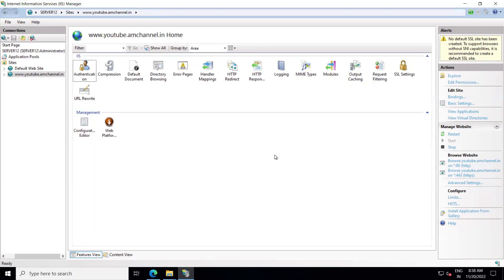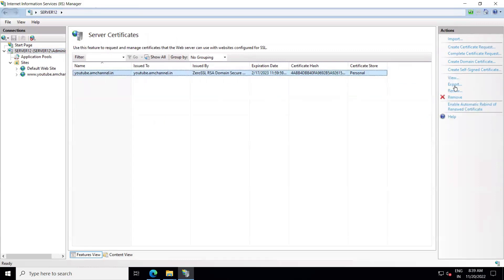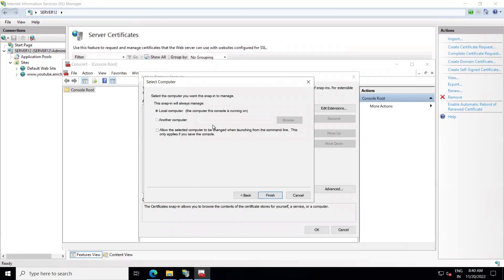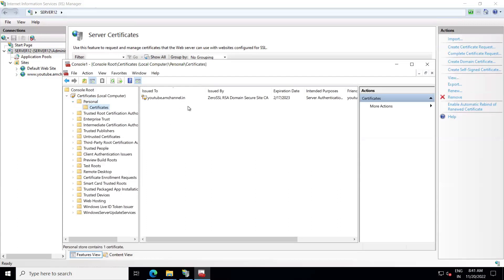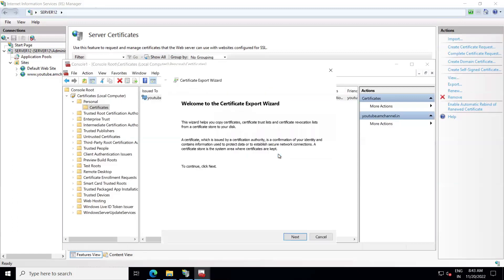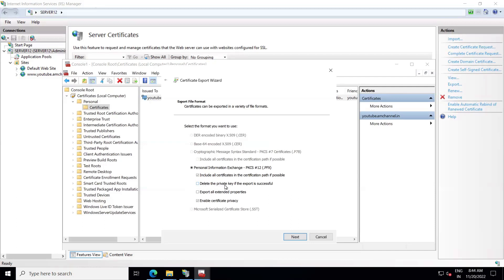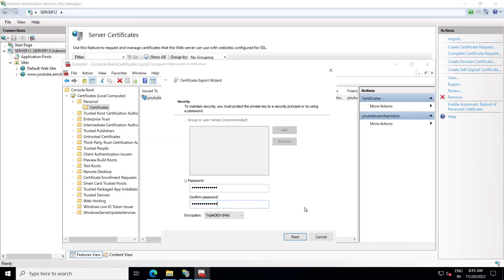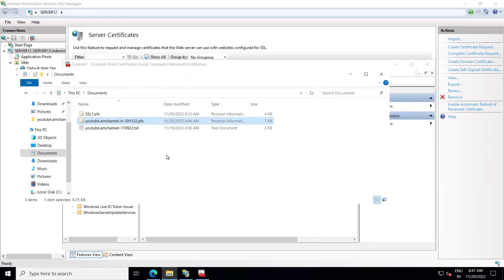How to export SSL with Private Key from Windows IIS Server | AMchannel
In this video, I will show How to export SSL with Private Key from Windows IIS Server.